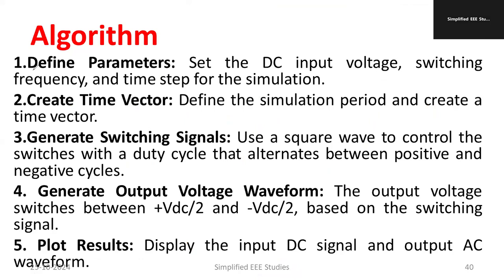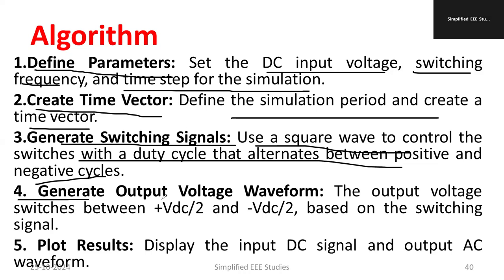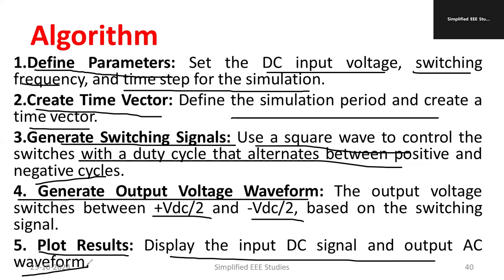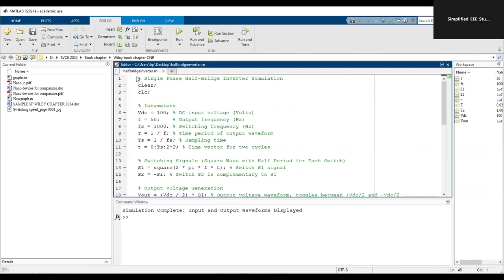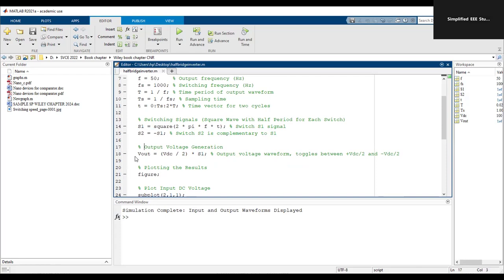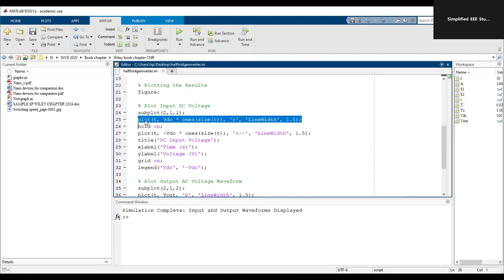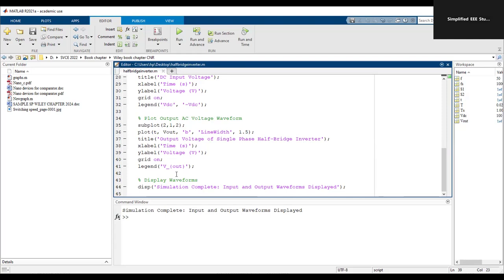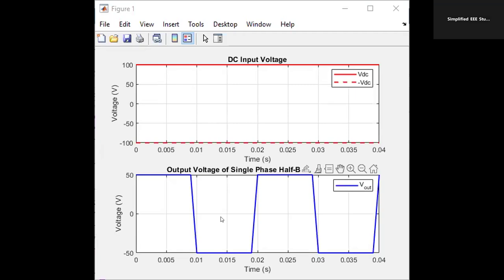MATLAB Design of Single Phase Half bridge Inverteree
Dear all,
MATLAB Design of Single Phase Half-Bridge Inverter | Power Electronics Lecture Series

Description:
Welcome to this MATLAB tutorial on designing a Single Phase Half-Bridge Inverter! This video provides a step-by-step guide to simulate the inverter circuit, including generating input and output waveforms using simple MATLAB code.

We start by explaining the fundamental concepts of a half-bridge inverter, covering its working principles, including how it converts DC input into an AC output waveform through switching techniques. The code simulates switching signals and output voltage generation and displays the resulting waveforms to give you a clear view of the inverter’s operation.

Topics Covered:
Introduction to Single Phase Half-Bridge Inverter: Basics and applications.
MATLAB Code Walkthrough: Step-by-step code explanation for simulating the inverter.
Simulation of Switching Signals: Generating complementary signals for smooth inverter operation.
Output Waveform Analysis: Viewing and understanding the AC output waveform.
Input and Output Waveform Plotting: Display of input DC voltage and output AC waveform.
This tutorial is perfect for electrical engineering students, enthusiasts in power electronics, and anyone looking to enhance their understanding of inverters through practical MATLAB simulations. Let’s dive into the world of power electronics and understand how a half-bridge inverter works!